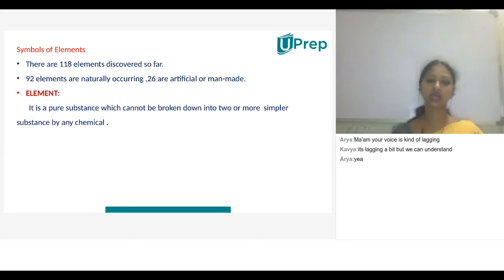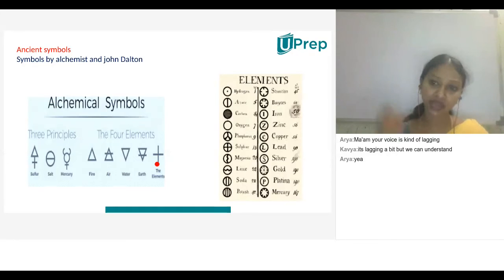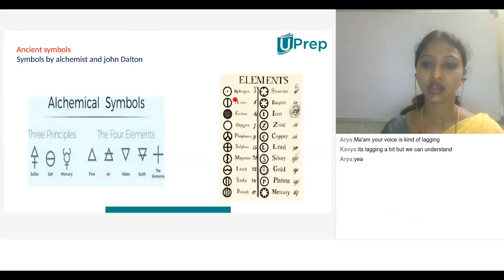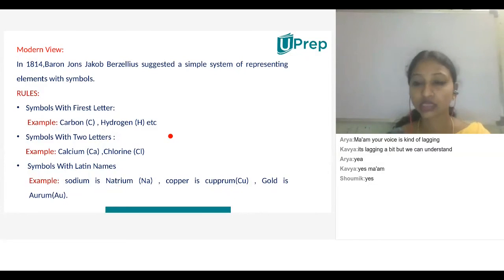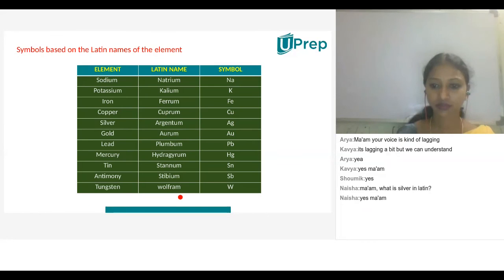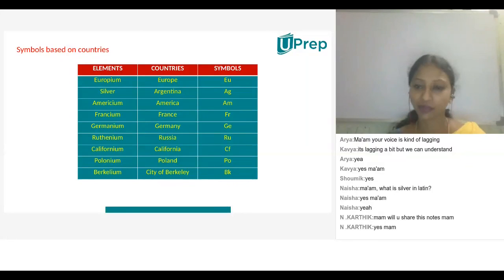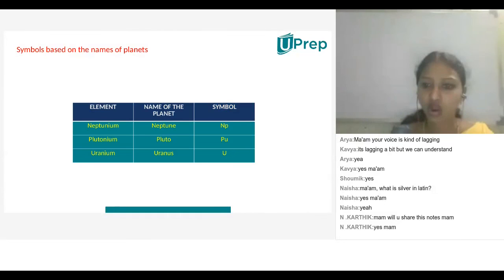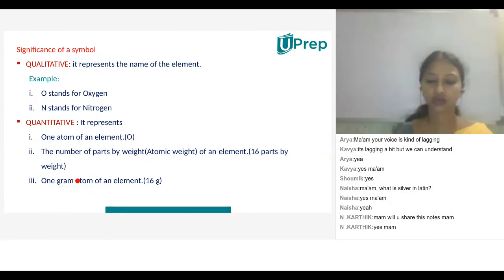Symbols and root words of elements In Chemistry | Class 8 | UPrep | IITJEE/NEET/NTSE/NSO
In this video, we will be discussing Symbols and root words of elements In Chemistry